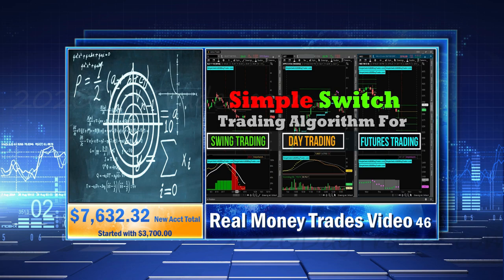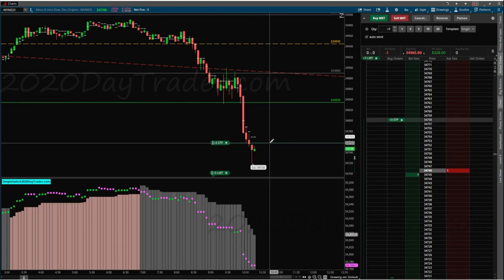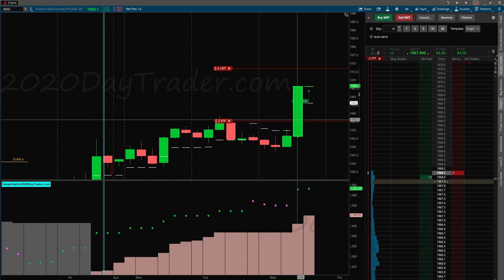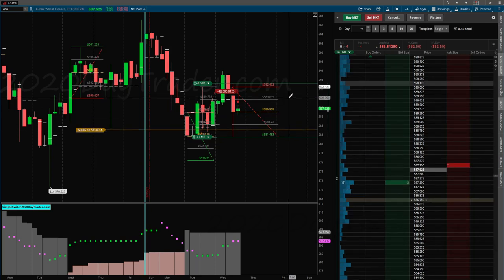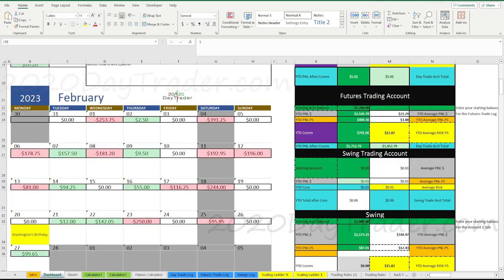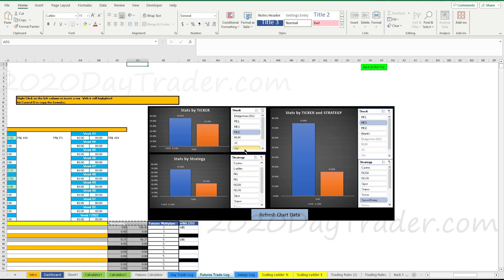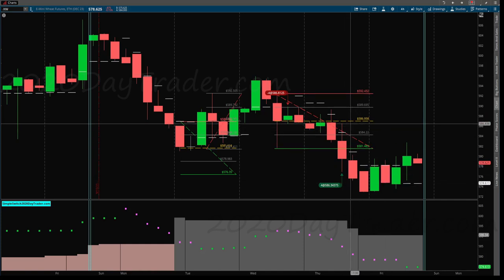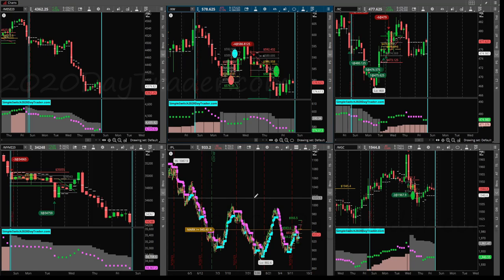Video 46. The End. 2020 Day Trader trading the Futures and Stocks.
Video 46 The End. 2020 Day Trader trading the Futures and Stocks I built some strategies and now I am seeing if they work with real money trades. This series is using those strategies and trying to grow a small account with swing trades, and day trades.

00:00 Intro
02:13 Todays Trades
48:10 Wrap Up

Music from ELLO Music and TuneCore (secrets) Everything I say in my videos is only valid the day I made it. 60 to 70% win rate. Good or Bad? 90% Land Mine. Blow up your account. Video On resetting your Tradeervue acct.
Simple Switch Algorithm Home Page | 2020DayTrader (teachable.com) My Strategy Manager 2022 | 2020DayTrader (teachable.com)